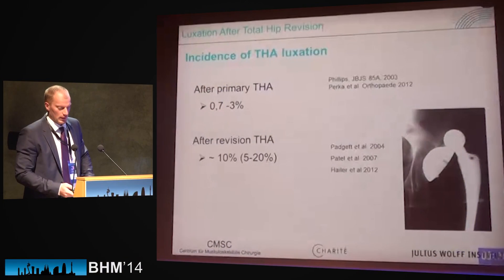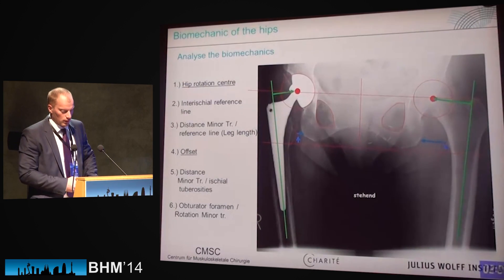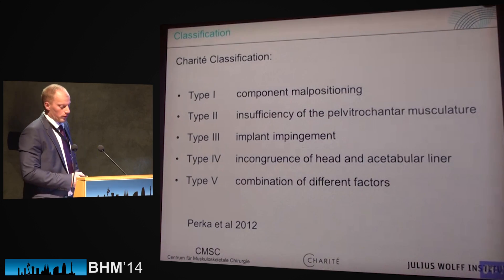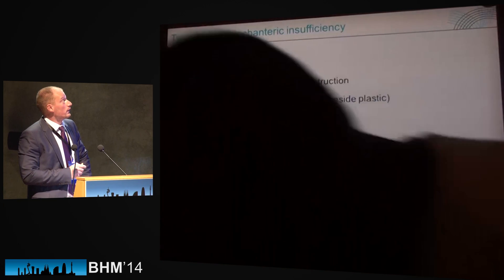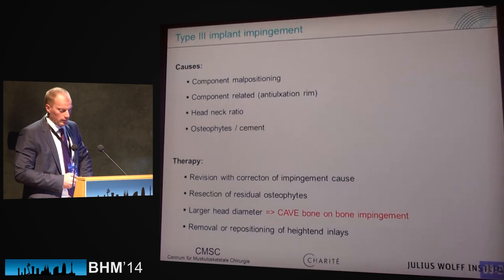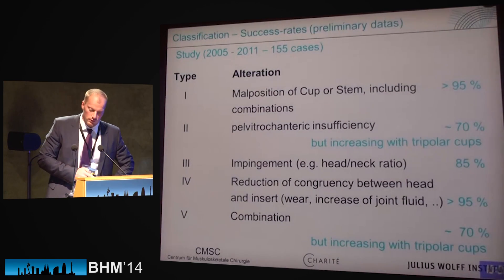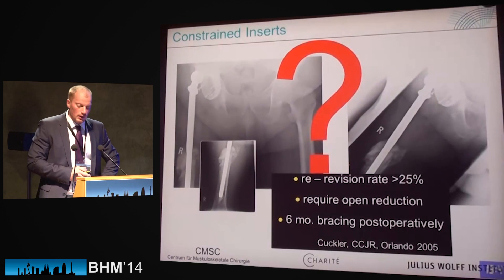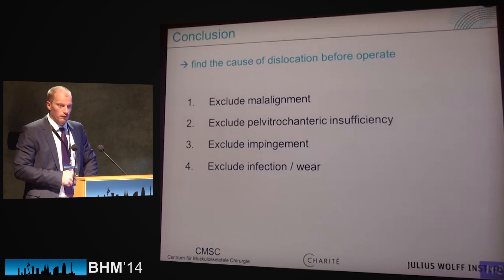Michael Muller Diagnostics and therapy of luxation